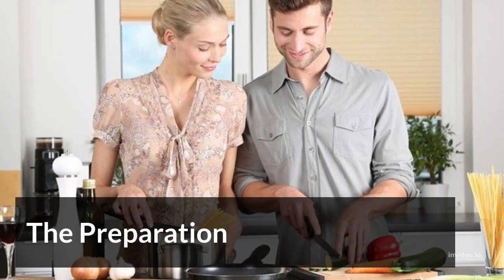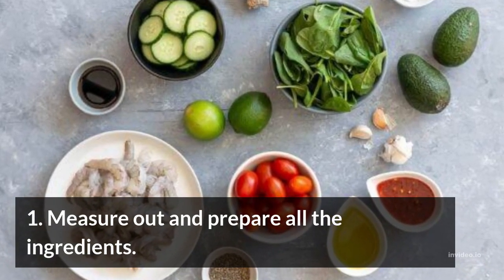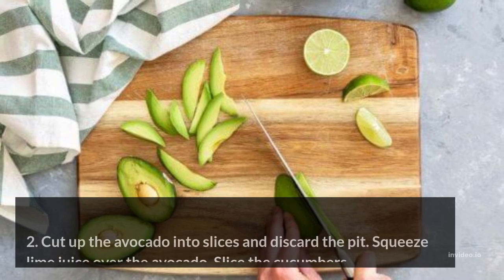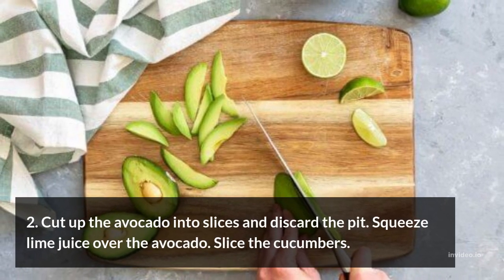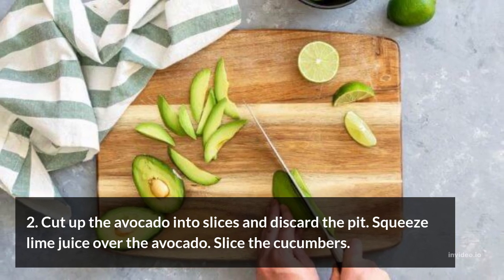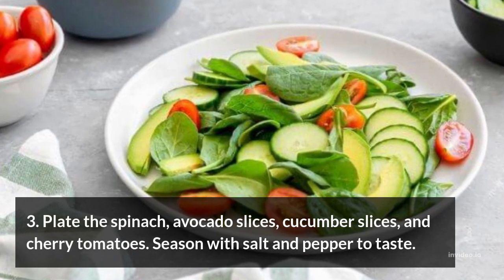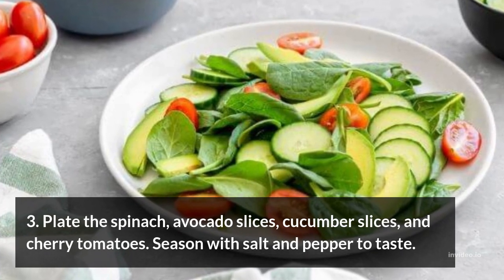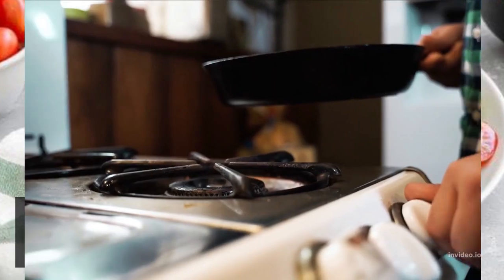Keto Diet For Beginners - How To Do Keto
In this video, I'll show you How To Make Keto Spicy Shrimp Avocado Salad.

Here is a recipe for making Keto Spicy Shrimp Avocado Salad:

IF YOU WANT TO GET A CUSTOM KETO DIET MADE UP FOR YOU,

The Ingredients:

For Shrimp Salad:

2 medium avocado

1/2 medium lime, juiced

5-ounce cucumber

2-ounce baby spinach

2-ounce cherry tomato, sliced

3 tablespoon olive oil, for frying

1 teaspoon fresh garlic, minced

1 tablespoon chilli paste

10-ounce shrimp, peeled

For Ginger Dressing:

1/4 cup olive oil

1 tablespoon fresh ginger, minced

1/2 medium lime, juiced

1/2 tablespoon soy sauce

1 teaspoon fresh garlic, minced

The Preparation:

1. Measure out and prepare all the ingredients.

2. Cut up the avocado into slices and discard the pit. Squeeze lime juice over the avocado. Slice the cucumbers.

3. Plate the spinach, avocado slices, cucumber slices, and cherry tomatoes. Season with salt and pepper to taste.

4. In a frying pan, add the olive oil, garlic, and chilli paste. Add in the shrimp and fry for a few minutes each on both sides.

5. Add the cooked shrimp to the top of the salad.

6. Combine ingredients for the dressing: olive oil, ginger, lime juice, soy sauce, and garlic in a bowl and blend together using an immersion blender.

7. Top the salad with the ginger dressing.

8. Season with additional salt and pepper if desired. Enjoy!

The Serving:

This makes a total of 4 servings of Spicy Shrimp Avocado Salad. Each serving comes out to be 440 calories, 38.1g fat, 5.5g net carbs, and 17.2g protein.